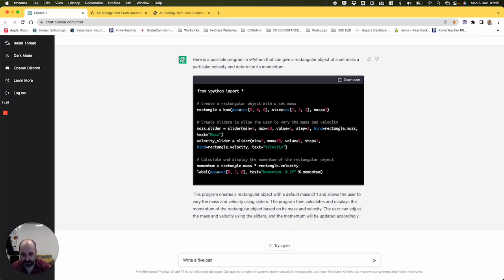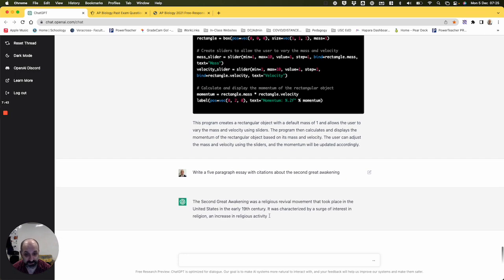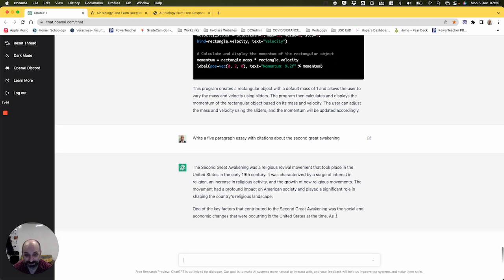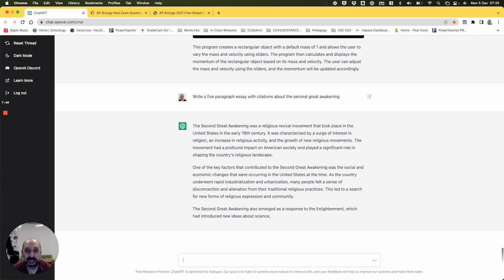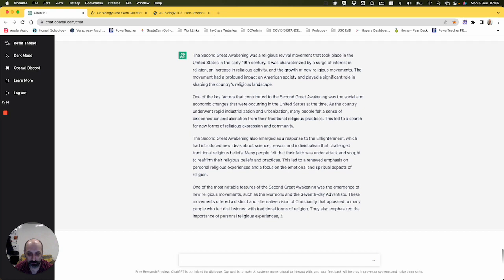ChatGPT Considerations for Educators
A brief demonstration of a few of the features of ChatGPT that might have particular significance for teaching & learning